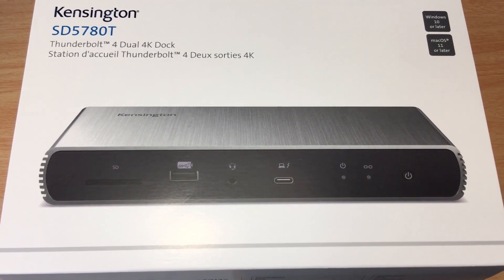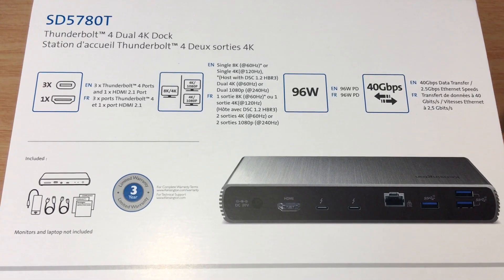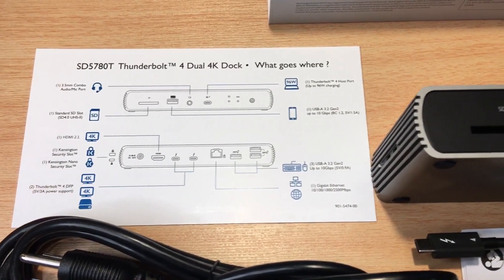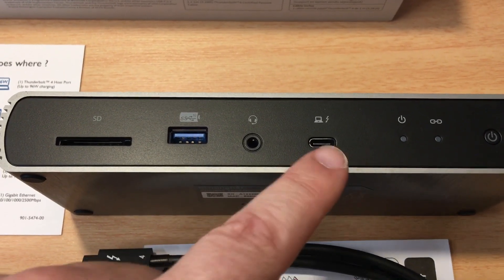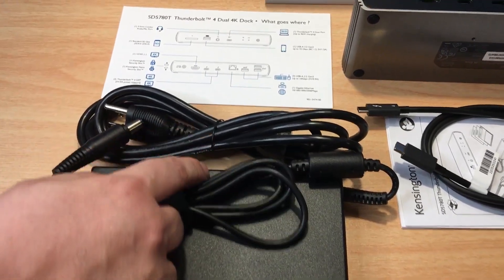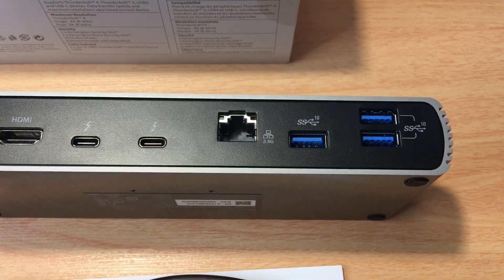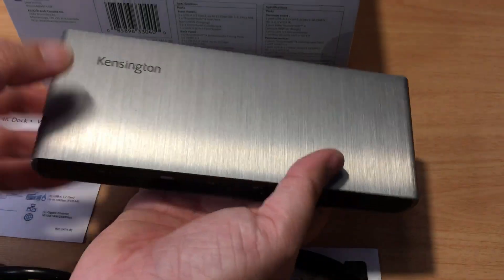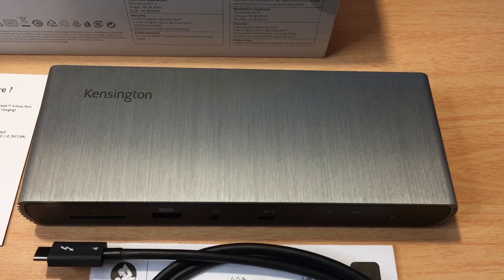Kensington Thunderbolt 4 Dual 4K Dock With 2.5Gbps Ethernet Review 5-5-23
Kensington Thunderbolt 4 Dual 4K Dock With 2.5Gbps Ethernet Review. This Kensington 4K Thunderbolt 4 Dock is for review.

This dock is compatible with Windows 10 and macOS 11 and above.

Kensington’s Thunderbolt 4 ⚡️ Dual 4K 🖥 🖥 Dock ⚙️ Brings The Heat 🔥 To Your Windows 10 & macOS PC. Upgrade your desk setup with 3 Thunderbolt 4 ports (96W watt host port), an HDMI 2.1 port, support for an 8K 60Hz or 2x dual 4K 60Hz, blazing fast 40Gbps data transfer rates, and a 2.5Gbps Ethernet port. This is a solidly built dock with metal that acts as a heat sink. It is small on the desk and looks great next to my MacBook Pro 💻.